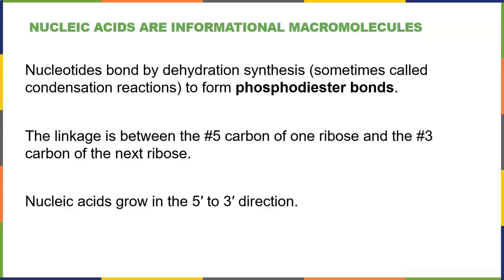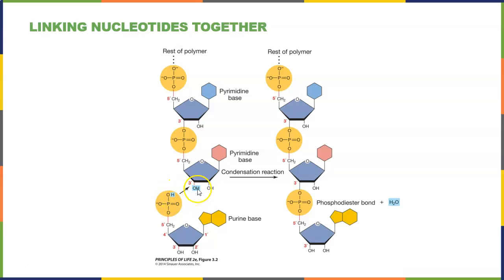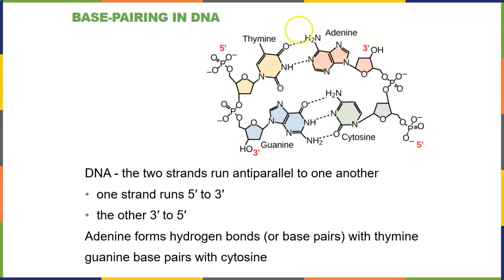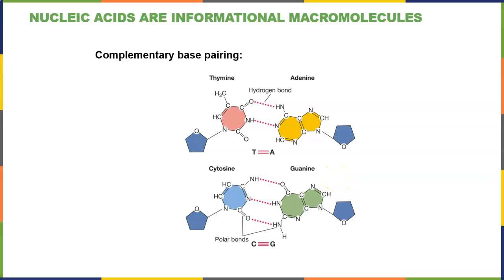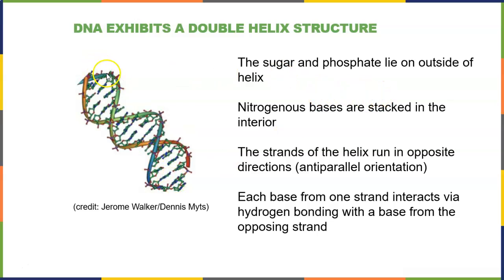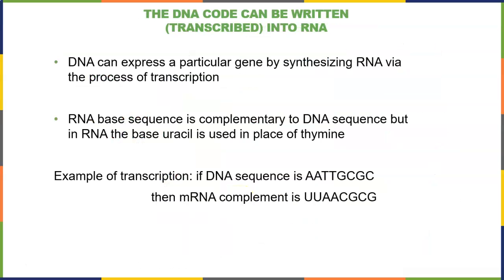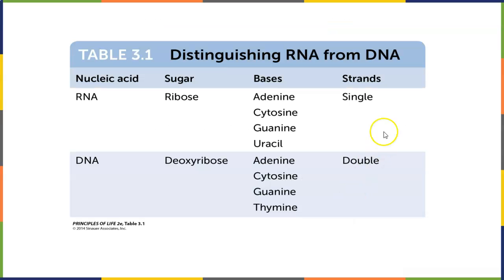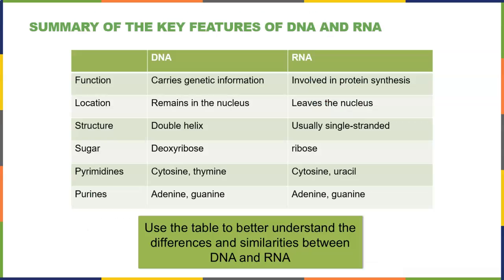Nucleic Acids Part 2